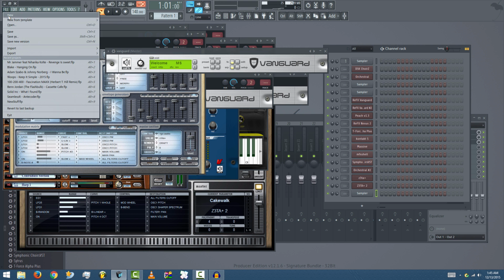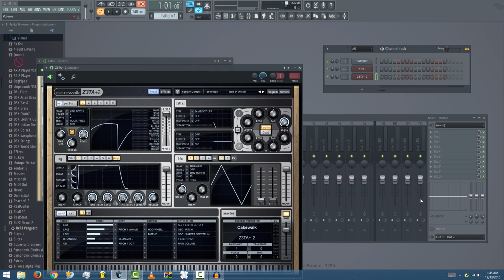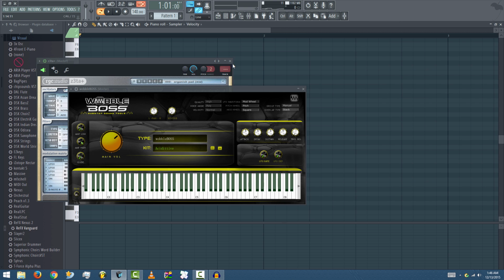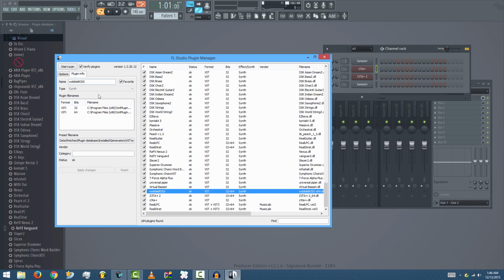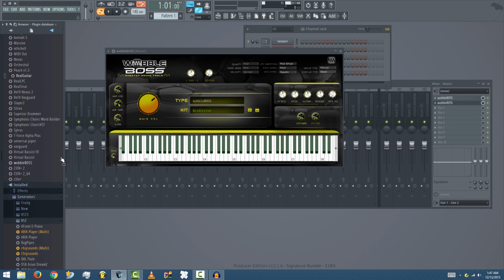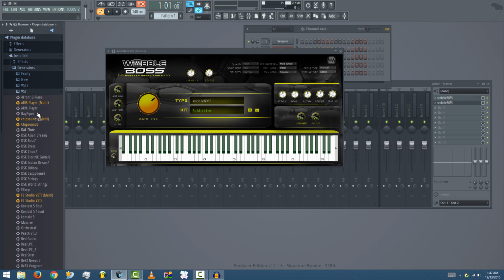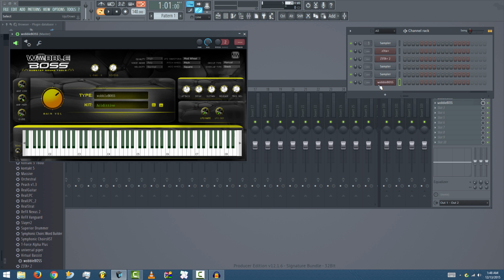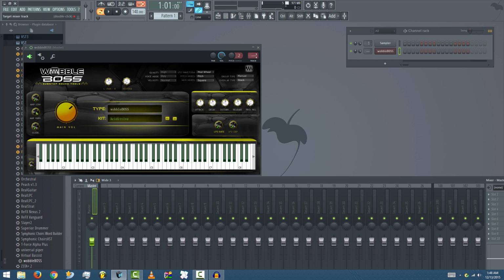FL Studio 12 2: Fixing VSTs not loading in Channel Rack (using Browser method)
This is an issue i figured out how to work around. This simple process requires minor fiddling with both the Plugin Manager and the View Browser's Plugin Database. I hope this video helps!